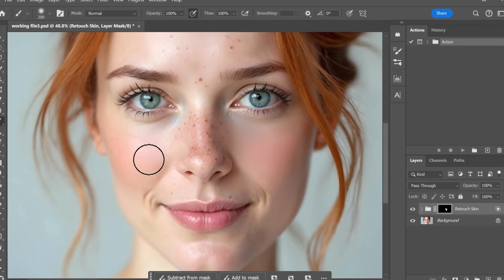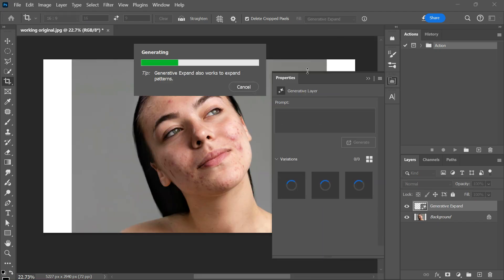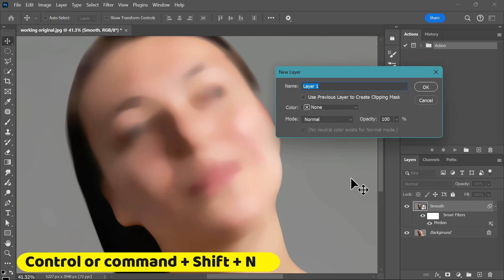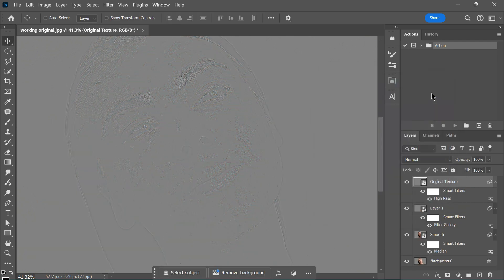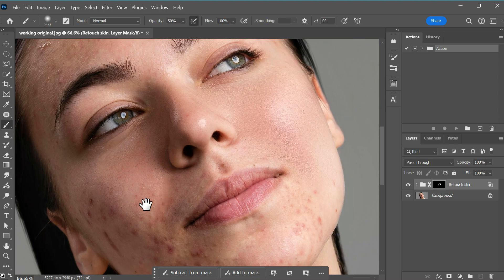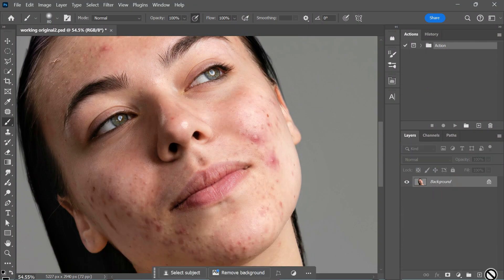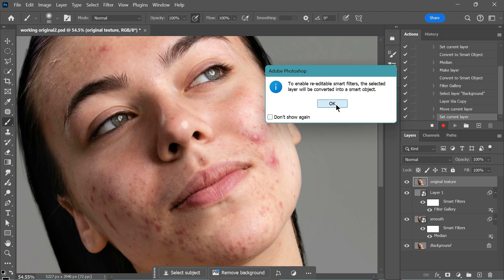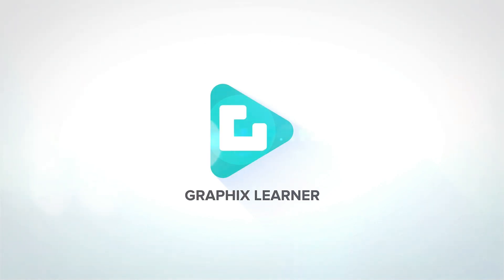Photoshop Action - Skin Retouch || High End Skin Retouching - Photoshop Tutorial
Hey everyone! In our last video, we explored a magical Photoshop trick for retouching skin, smoothing out areas, and removing blemishes like pimples or rashes. Today, we’re taking it to the next level! In this tutorial, we’ll dive deeper into advanced retouching techniques, focusing on enhancing skin texture even further. As you can see, the details are really coming through beautifully. Plus, we’ll also learn how to create a Photoshop action. With this action, you can perform the entire process with just one keyboard shortcut!

 ► What You’ll See in This Video:

Smooth details with the Median Filter while preserving edges.

Create skin texture using 50% gray and the Texturizer Filter.

Enhance details with the High Pass Filter and blend with Linear Light mode.

Group and organize layers, then refine highlights and shadows with Blending Options.

Use a Brush tool and masks to apply effects selectively.

Save time by creating and using a Photoshop action for the entire process.

► INDEX - Skin Retouching With Photoshop Action
00:00 - Introduction
00:27 - Create Smooth Layer
02:05 - Create New Skin Texture
03:01 - Enhance details with the High Pass Filter
03:27 - Refine highlights and shadows
03:47 - Create masks to apply effects
05:11 - Create Photoshop action for the entire process